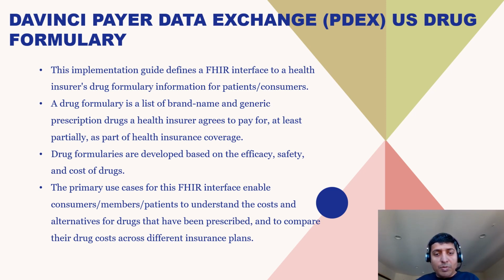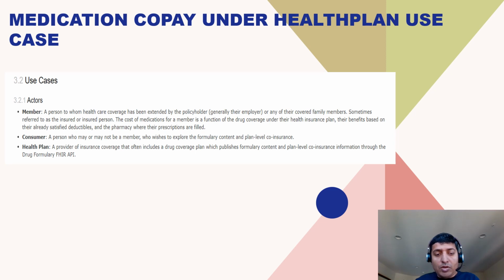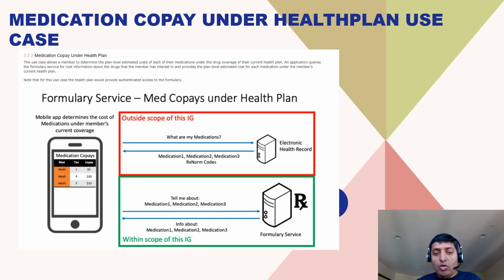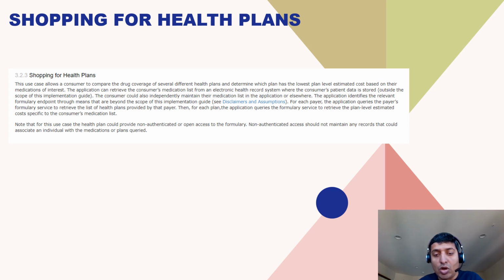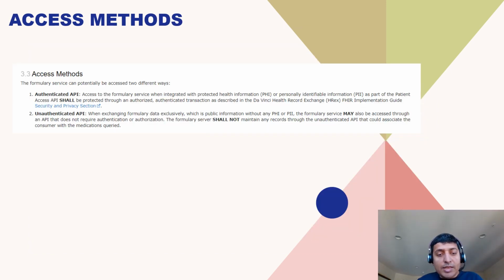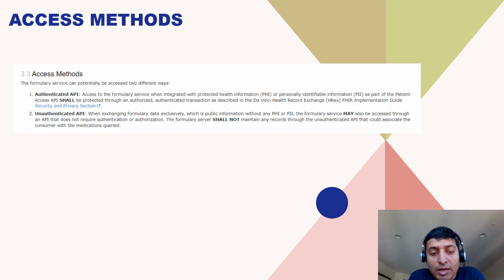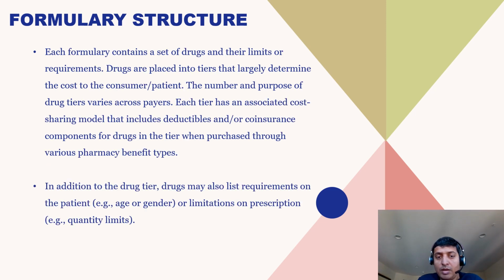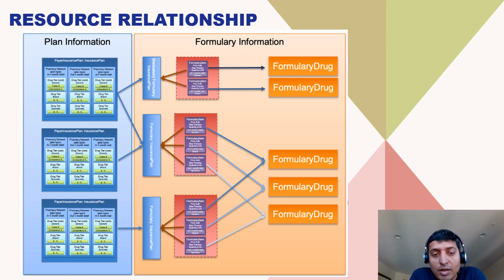FHIR 107 Da Vinci Payer Data Exchange Formulary IG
In this video, we will focus on how Da Vinci Payer Data Exchange FHIR Implementation Guide.

You can access earlier content on FHIR Interoperability by accessing below URLs.

How Burden Reduction Rule will Transform the FHIR Interoperability Space